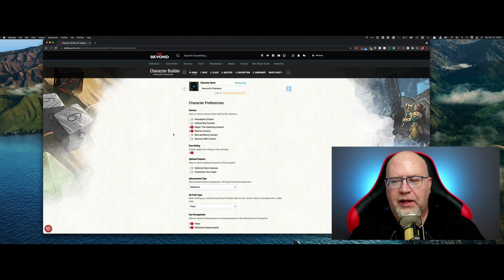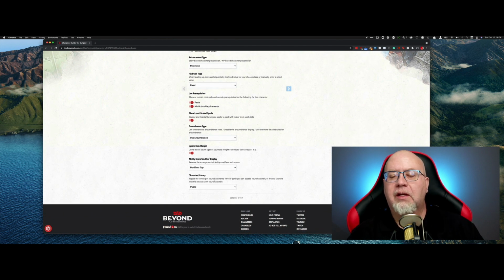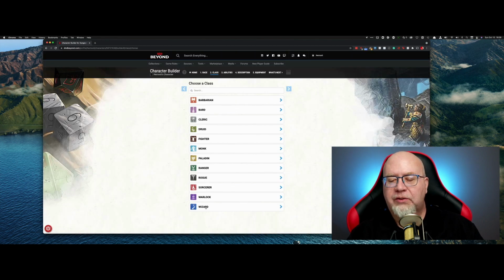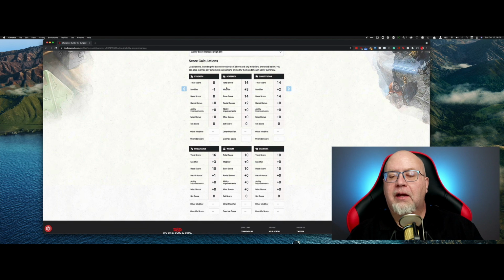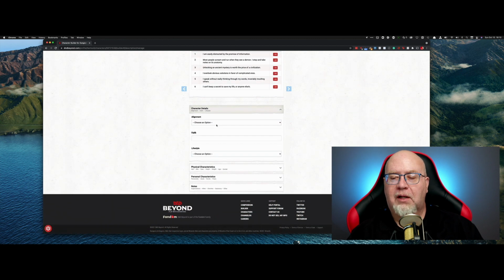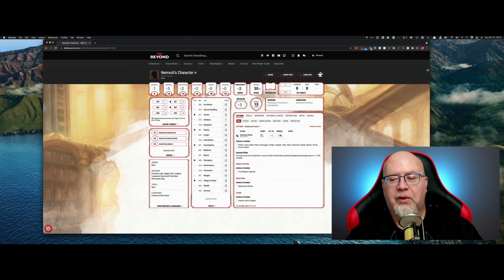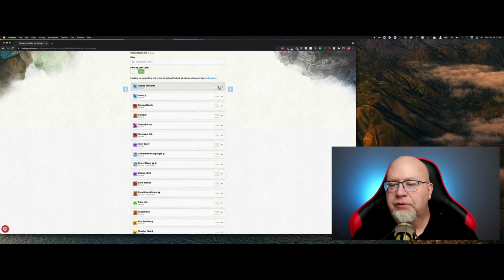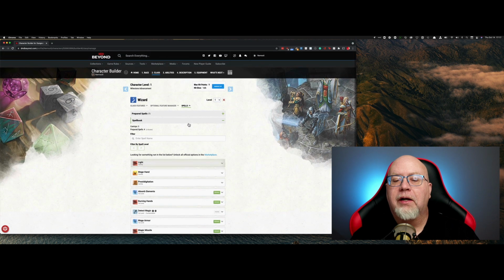Episode 23: Create a Character on DNDBeyond Part 1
In this week's episode, we will create a character in DNDBeyond.